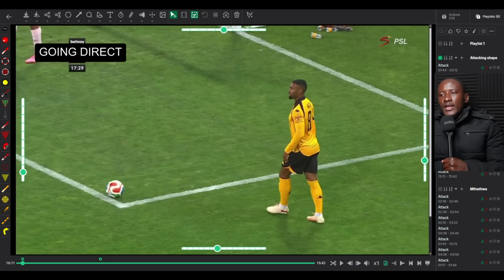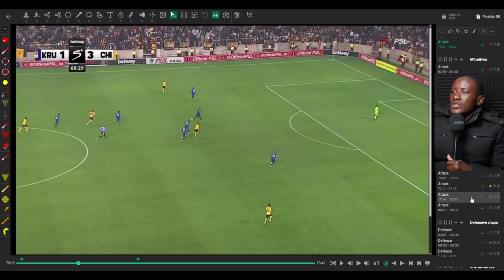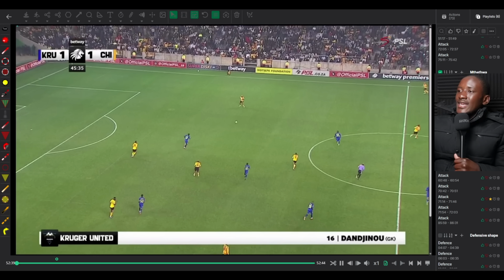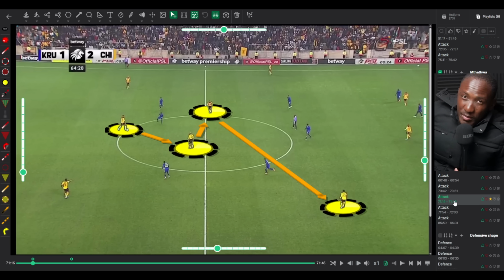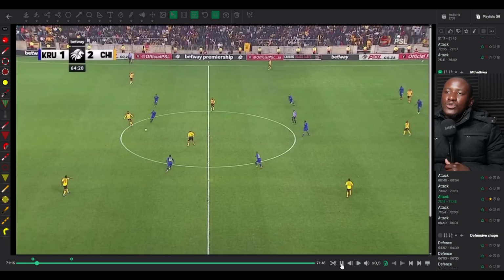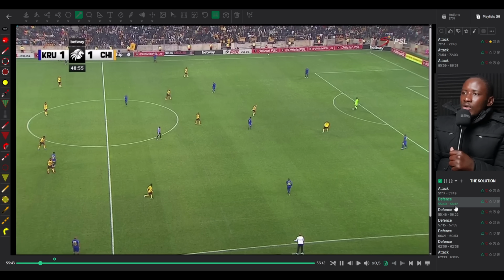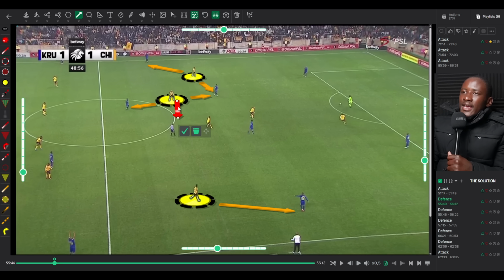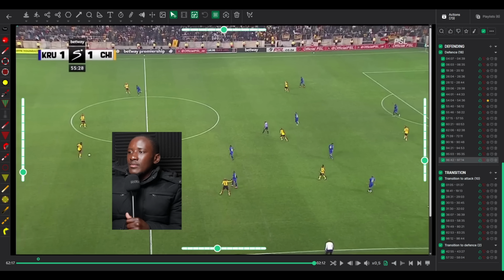The New Kaizer Chiefs Tactics!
In this video, we talk about the Premier Soccer League.

Big news! 🎉 I’ve launched channel memberships!
Your support keeps the channel going — and members get a few special extras 😉